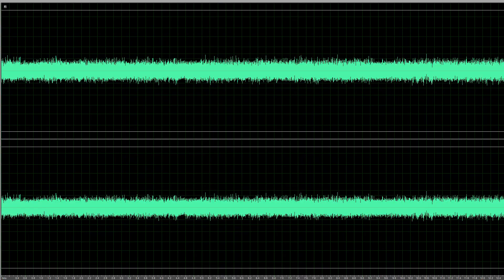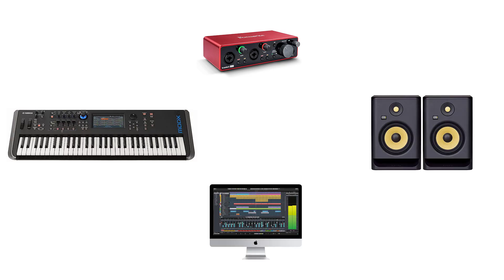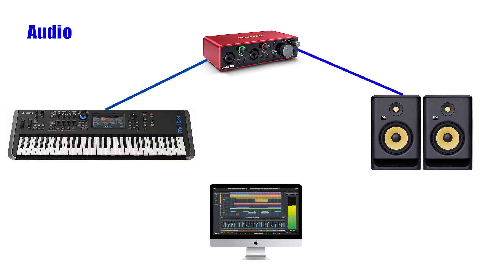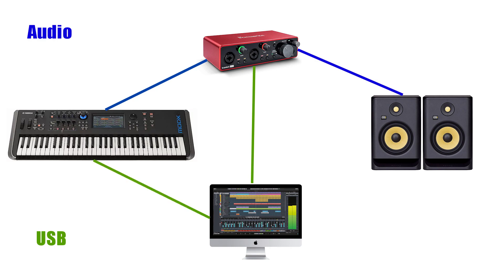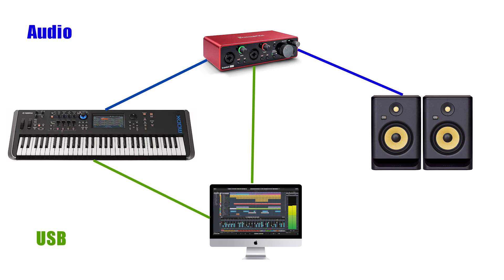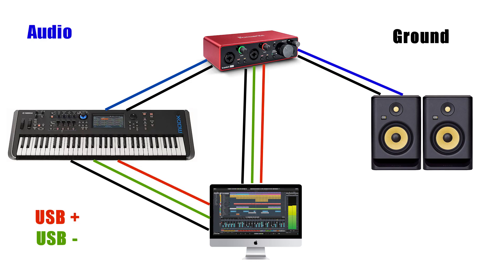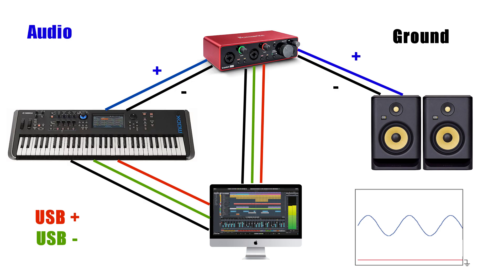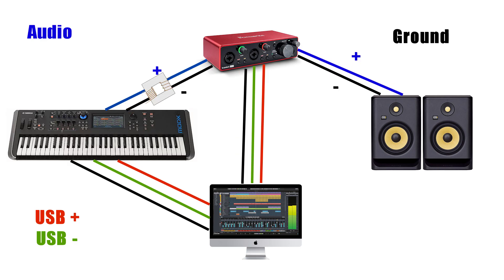How to get rid of digital noise coming across on your audio on your synthesizer/DAW setup!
Are you fighting digital noise coming from your synthesizer when you have it connected to your audio interface and your computer via USB? Does the noise go away when you disconnect the USB connector from your synth? Here is the answer you have been looking for!

The iFi IDefender USB Ground Loop Isolator

Music: Living Large, by Artificial Horizons, from the 2020 Album MMXX by Artificial Horizons, available on all digital and streaming outlets!